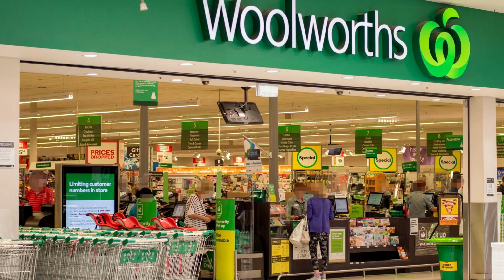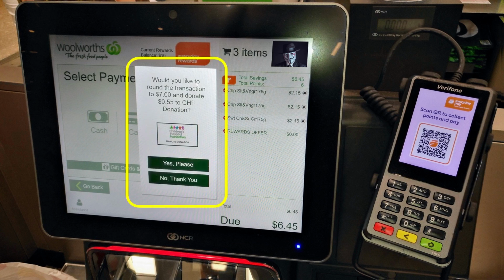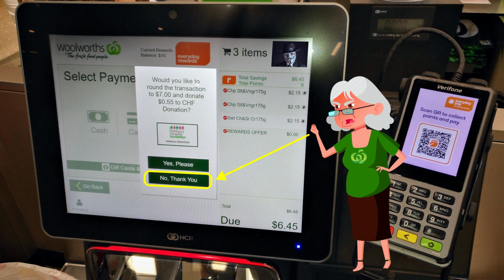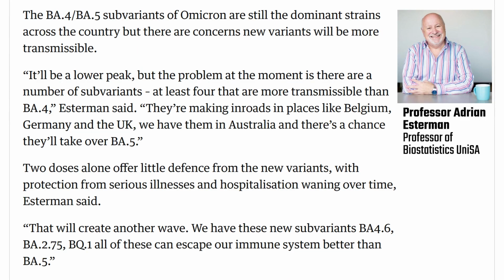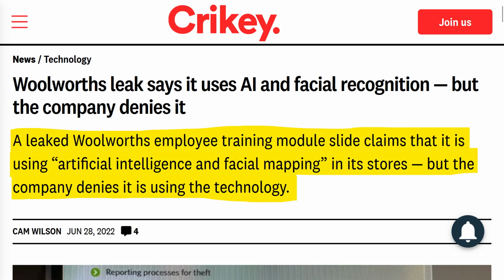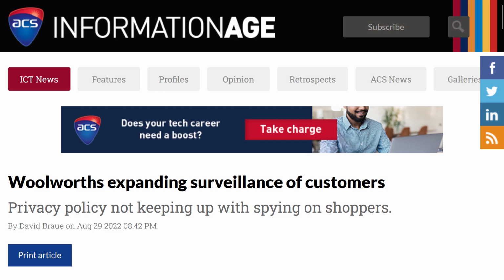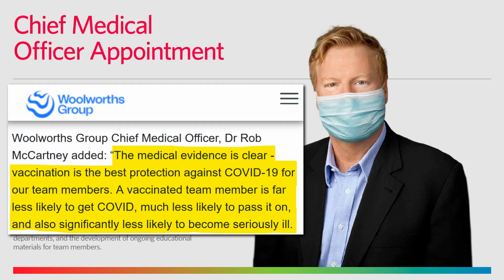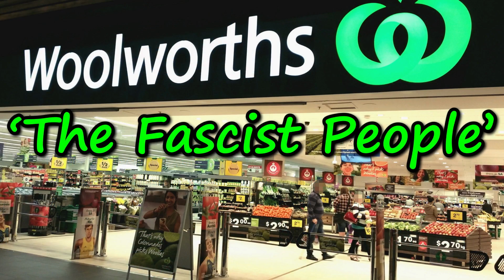Woolworths The Fascist People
I was at Woolworths the other day buying some groceries and I went through one of those self-service checkouts. You know the ones. The ones that take a video of your face up close in the top right-hand corner. (Although, it should be noted that Woolworths have said that these aren’t being recorded, “As we’ve said, the image is just a reflection on the screen & is not recorded”). But they’ve managed to add a new feature this year that is equally annoying.

Basically, just before you pay for your shopping, the self-service screen brings up a prompt which asks you to make a donation by rounding up your bill to the nearest dollar. Of course, what did mug me do? I accidentally pressed the “yes” button. At first I thought, “I’ll just pay the damn donation”, but then I said to myself, “No, I didn’t come here to make a donation. Already the cost of living is high enough. If I want to make a donation, I’ll make it in my own time, not while I’m buying groceries” So I called the lady over, and of course, she was all pissed off. I was probably only the 50th person that day to make the same mistake. She told me I had to push the “No” button if I didn’t want to make a donation. I said, “Thanks, I’ll remember that for next time”. She fumbled around for about two minutes trying to get the machine to cancel the transaction, but it was just not going her way and she was clearly getting more and more pissed off. Finally she just told me that I’d have to go over to a different machine and re-scan my items, and of course told me again that I had to make sure to press the “No” button this time if I don’t want to make a donation. I could have reacted, but I thought, “What’s the point?”.

I mean, Woolworths are the ones who put this stupid feature on their self-service checkouts. I don’t think it benefits customers in any way. Woolworths take millions of our 50-cent donations, and then pass it off as their own. The customers don’t actually get any credit for it. Thanks Brad.

In this article published in The Guardian on 11 October this year, “Nearly a fifth of Australia’s Covid vaccine stock binned amid warning of fresh wave of cases”, Professor Adrian Esterman, chair of biostatistics and epidemiology at the University of South Australia stated, “Two doses alone [of a COVID vaccine] offer little defence from the new variants, with protection from serious illnesses and hospitalisation waning over time”. But yet, Woolworths are still enforcing that all their staff have two doses of a COVID vaccine. They even have a Chief Medical Officer, Dr Rob McCartney. He is quoted as saying on their website, “The medical evidence is clear – vaccination is the best protection against COVID-19 for our team members. A vaccinated team member is far less likely to get COVID, much less likely to pass it on, and also significantly less likely to become seriously ill”. I think Woolworths need to hire some fact-checkers.

Not to mention that “a leaked Woolworths employee training module slide claims that it is using ‘artificial intelligence and facial mapping’ in its stores — but the company denies it is using the technology”. “Did You Know? Our high standard CCTV is already resulting in offenders being arrested by police. We are using technology like artificial intelligence and facial mapping to identify offenders!”.

But every month, there seems to be more news about Woolworths surveillance. In August, “Woolworths expanding surveillance of customers. Privacy policy not keeping up with spying on shoppers”. In September, “Aussies vow to boycott Woolworths after the supermarket installs controversial new surveillance systems”. And just last month, “New Woolworths technology tracks the carbon footprint of customer purchases to ensure personal emission targets are met”. Okay, that last one I made up, but it sounds like something that Woolworths might do, right?

So they’ve got surveillance cameras on their self-service checkouts. They’re fleecing customers of millions of dollars of donations every year and then passing it off as their own. Their forcing their workers to get vaccinated. And they’re potentially using facial recognition technology, which they deny. Does anybody else think Woolworths are becoming like a fascist state?

Fascism (noun): Any right-wing, authoritarian, nationalist ideology characterised by centralised, totalitarian governance, strong regimentation of the economy and of society, and repression of criticism or opposition. (Figuratively) Any extreme reliance or enforcement of rules and regulations.

We’re Woolworths The Fascist People!

MUSIC
Melancholia by Godmode